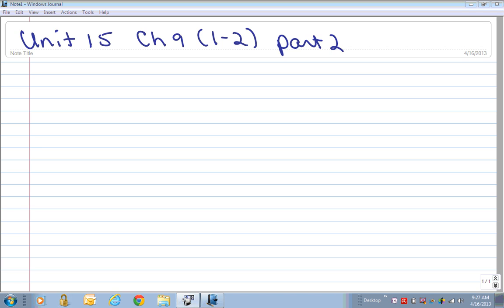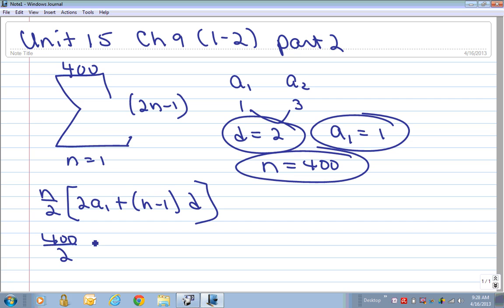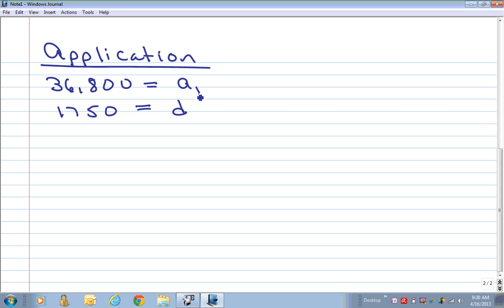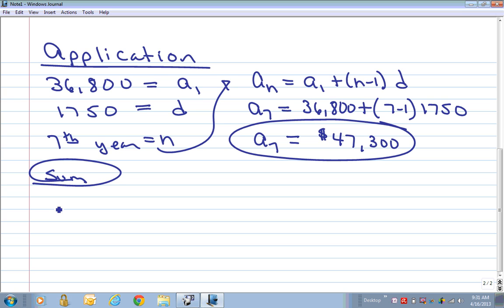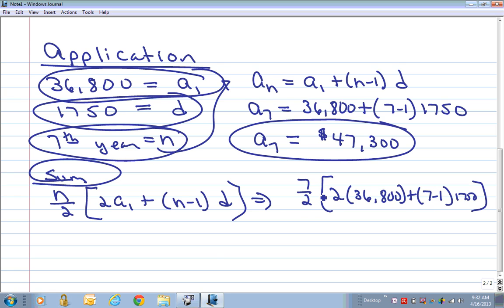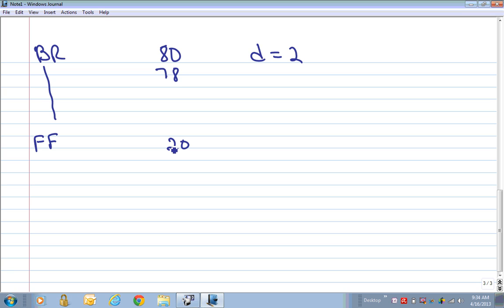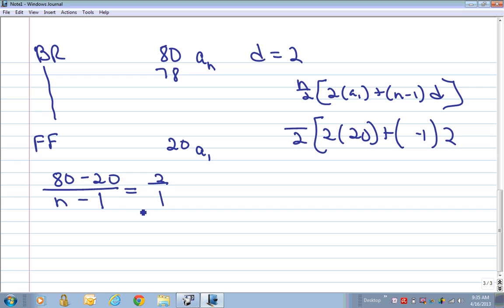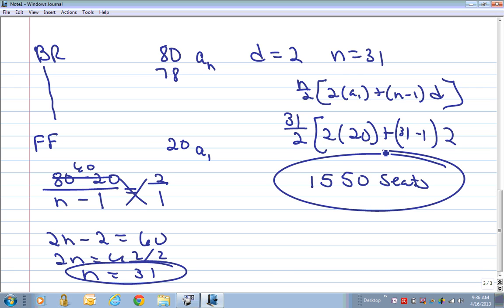Unit 15 Ch 9 (1,2) Review Part 2